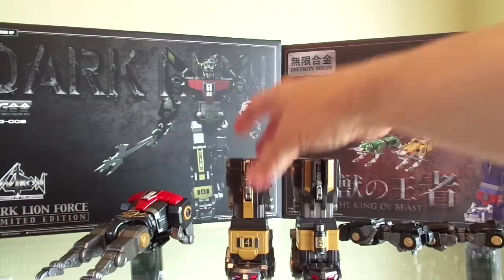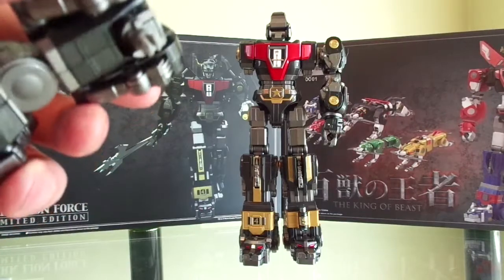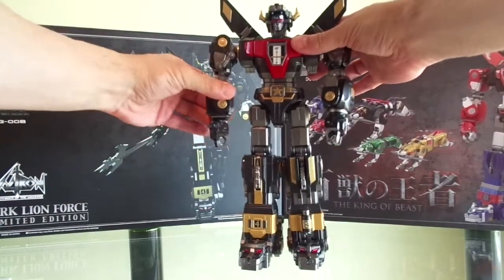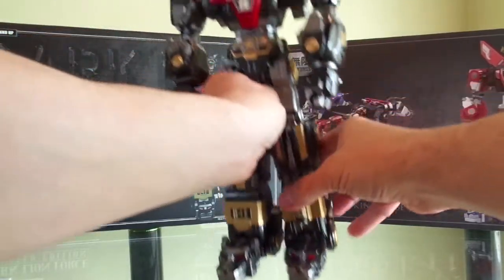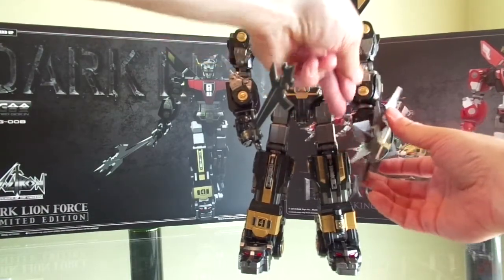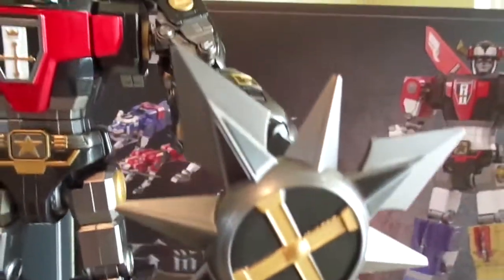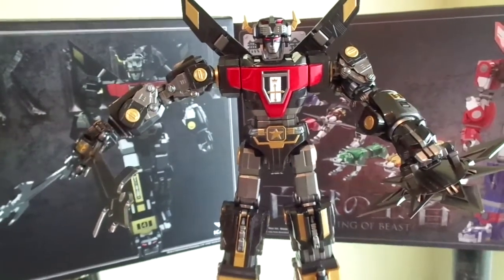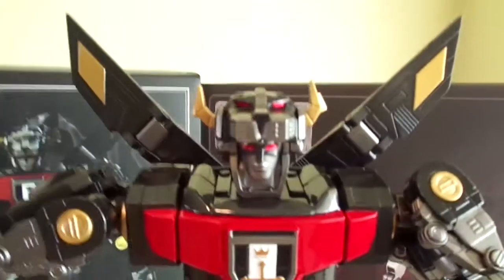Icarus Toys Dark Lion Force Voltron Review - missing part (combining Voltron)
I forgot to add this section to original video. It is the combination. As I said my first review. Still learning. I will upload the fixed full version as well.